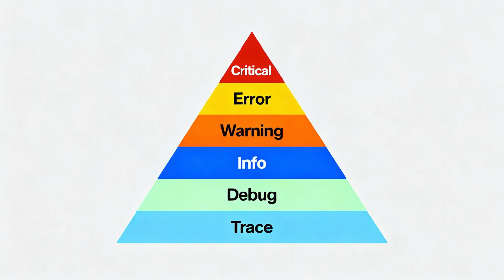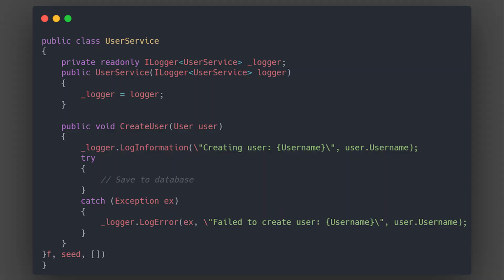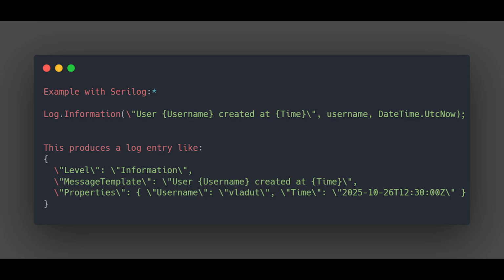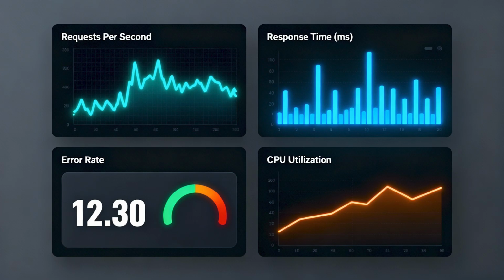Logging and Monitoring in .NET – How to Track and Debug Your API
Logging and Monitoring in .NET – learn how to see what your API sees.
In this episode, we break down everything you need to know about implementing logging and monitoring like a pro:
✅ What to log (and what not to)
✅ How to use ILogger and Serilog
✅ Log levels explained simply
✅ Structured logging and correlation IDs
✅ Real-time monitoring with Application Insights and Grafana

By the end, you’ll know how to make your API observable, debuggable, and production-ready.

🎧 Watch your API through its own eyes — the DotNet in Minutes way.